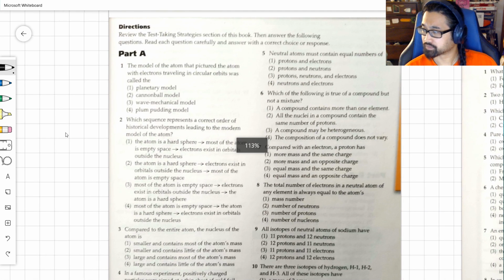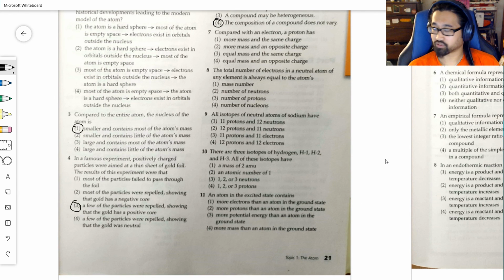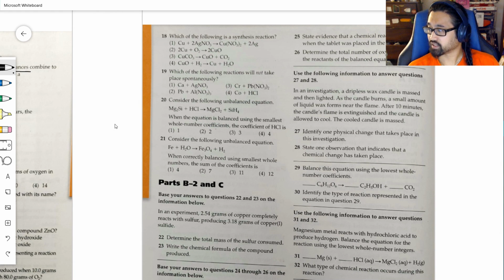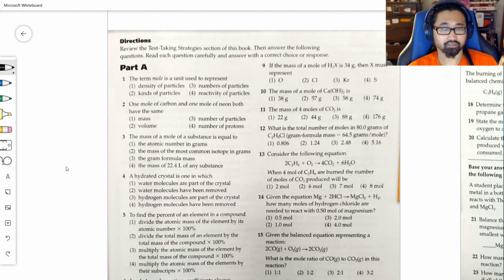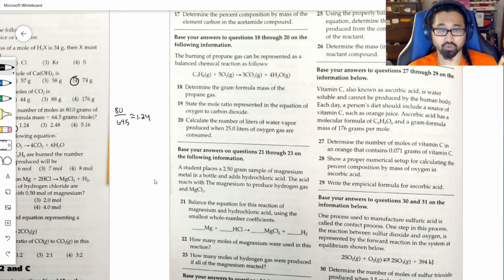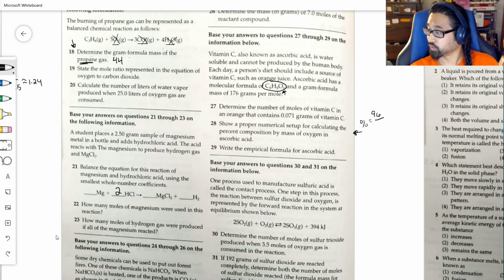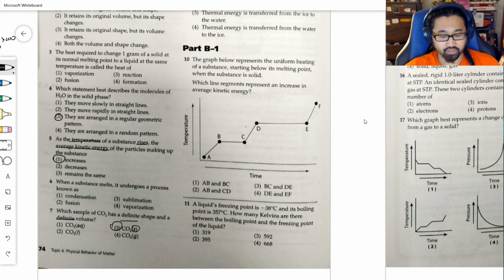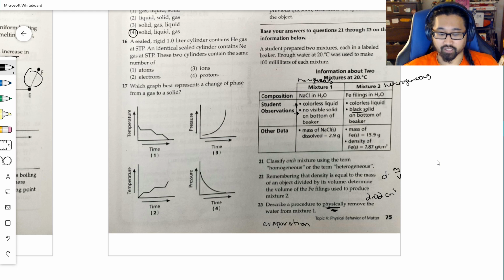Early midterm review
1/5/21
F Day

Early midterm review - regents review questions from orange book.